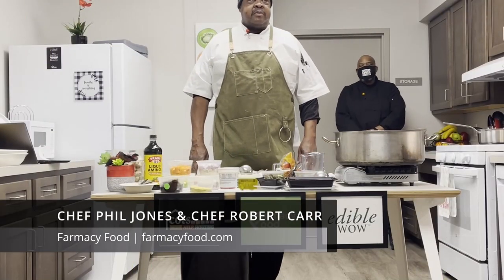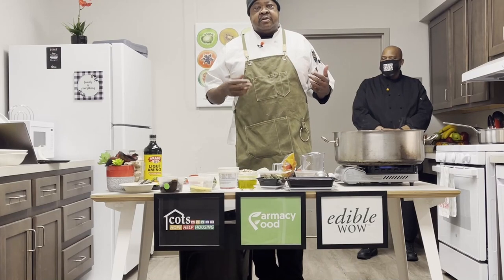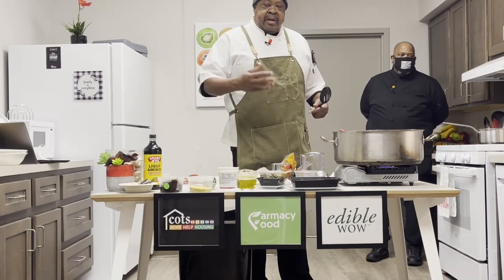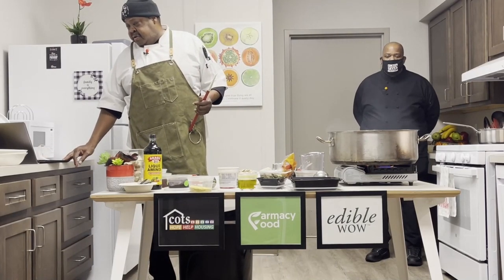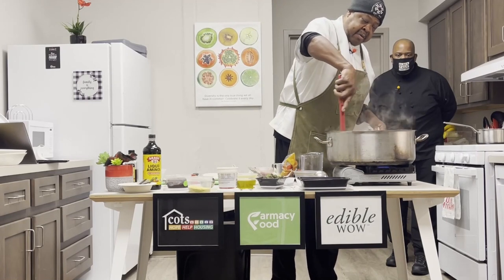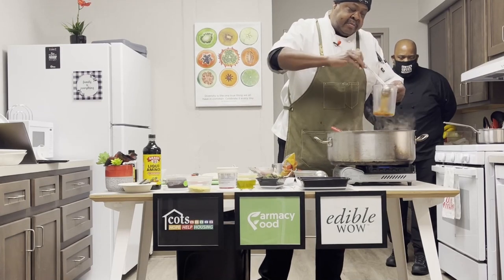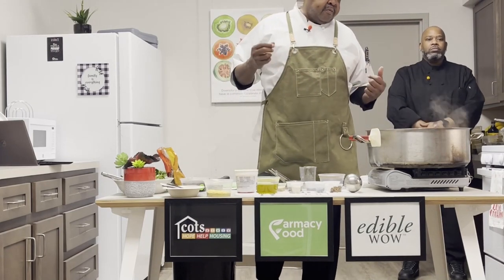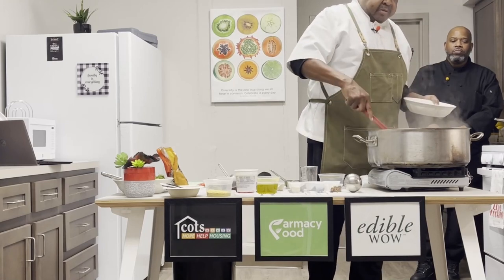Week 3: Cooking in the Kitchen with COTS and Edible WOW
Join Chef Phil Jones and Chef Robert Carr as they teach us how to make Miso Mushroom Soup with Farro! Presented by Gallagher as part of COTS FamilyFocusedFebruary series.